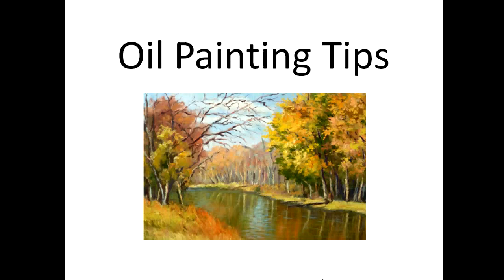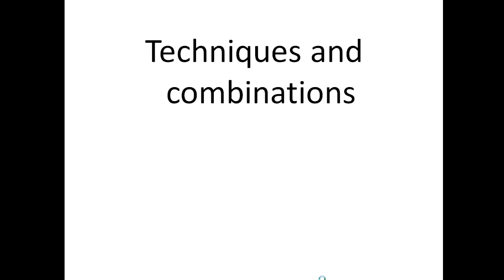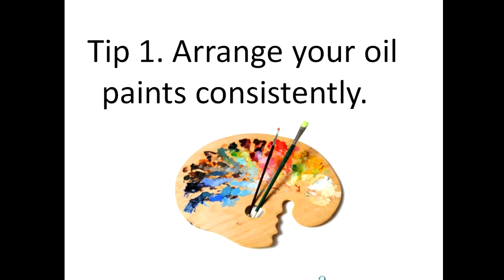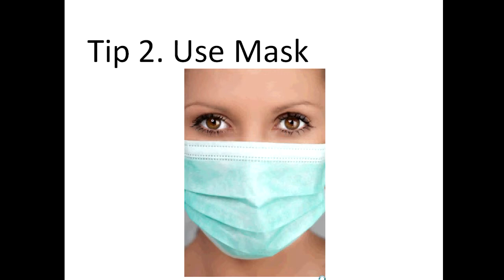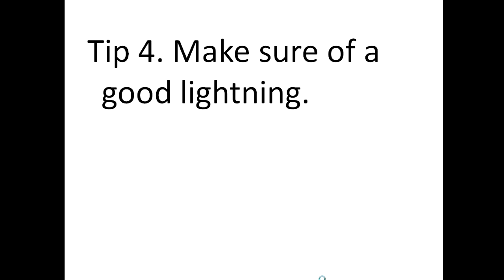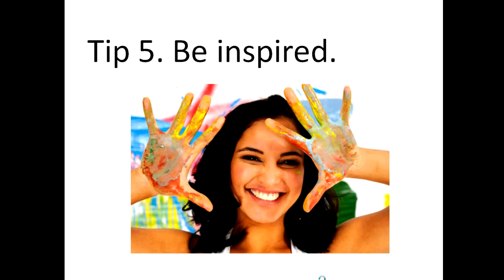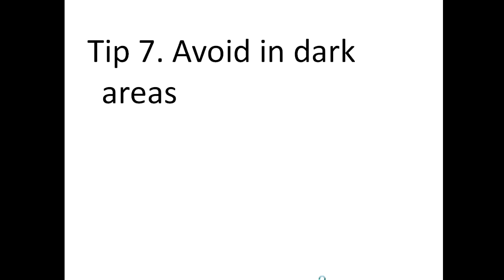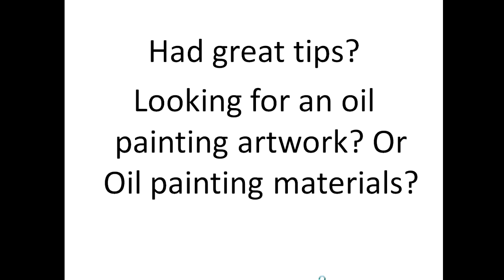Oil Painting Tips